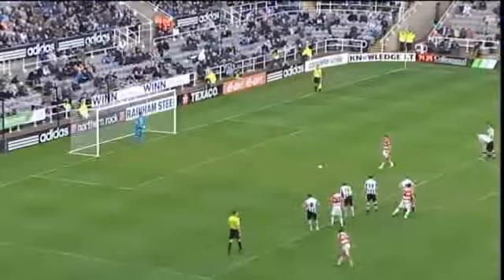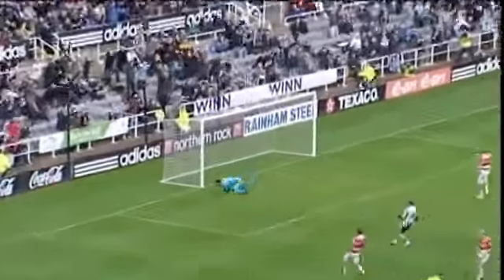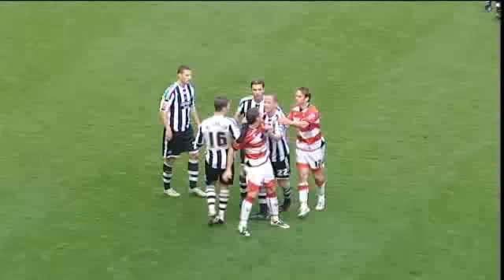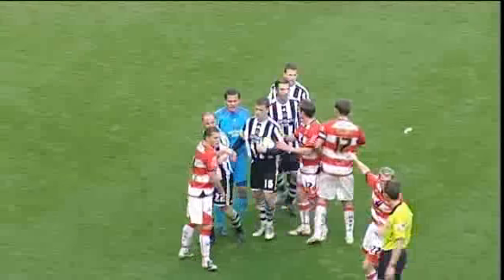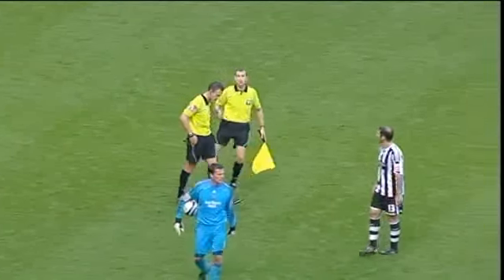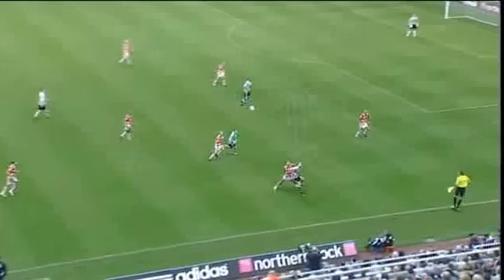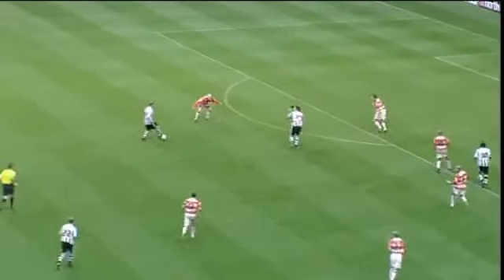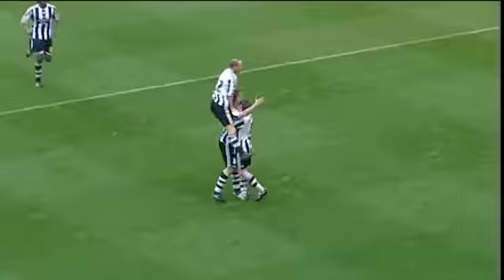Newcastle Utd vs Doncaster (2-1) - All Goals and Highlights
24 October 2009 match against Newcastle United and Doncaster Rovers

All Goals and Highlights of the Match